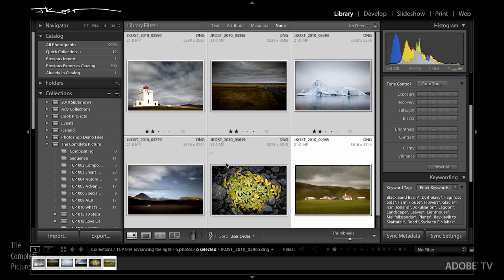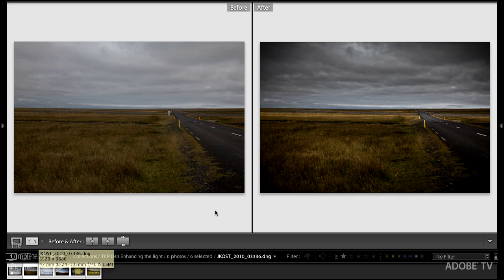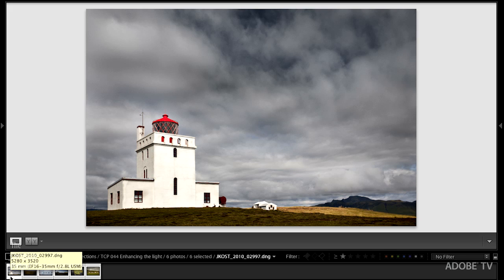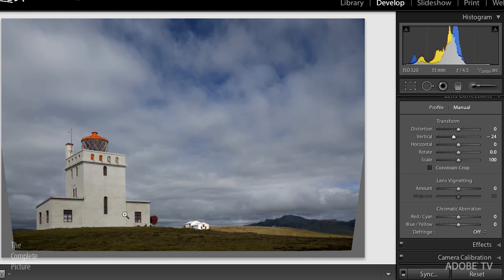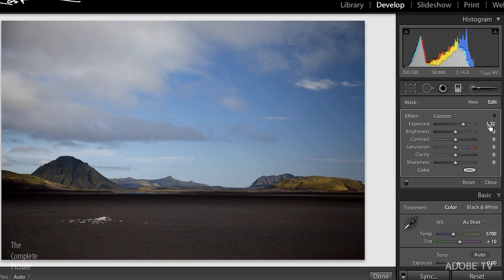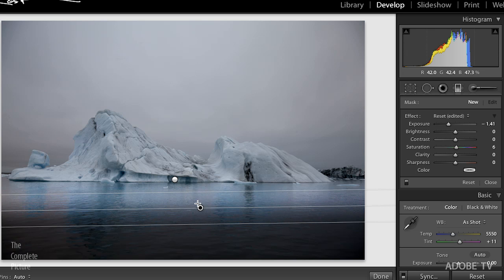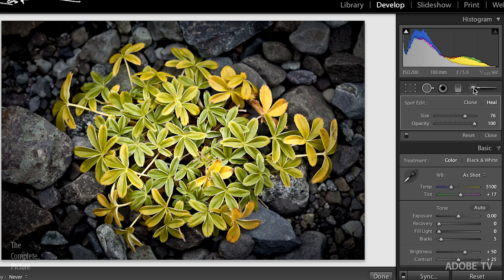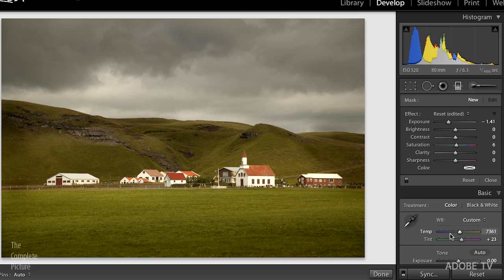Enhancing the Light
In this Episode of The Complete Picture Julieanne Kost demonstrates what you can do in Lightroom’s Develop module to enhance your photographs using color and tonality to change the mood and atmosphere of an image. We all know that the goal is to capture the best photograph in camera, but what happens when we aren’t at the right place at the right time? In this training video, I will show you how to make subtle changes to increase the photograph’s emotional impact.